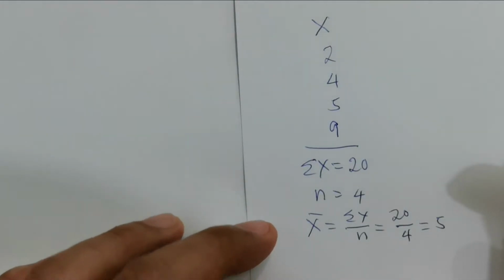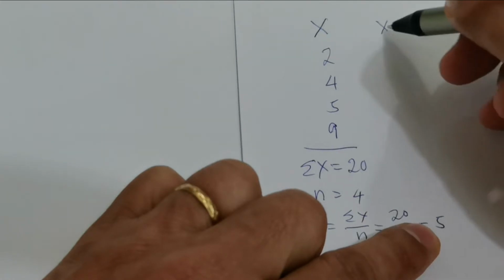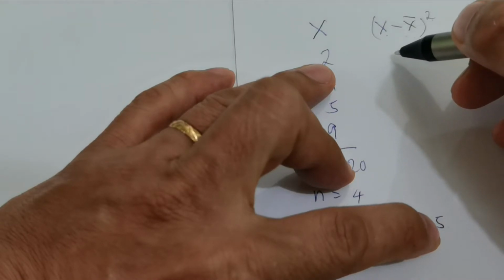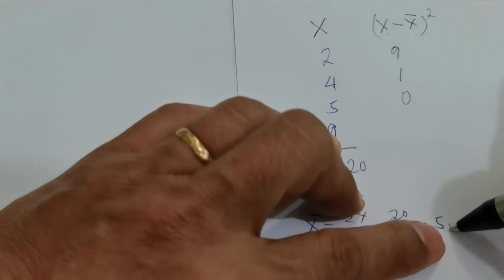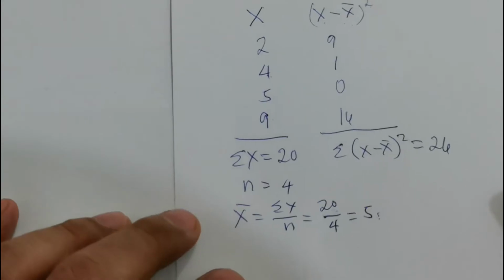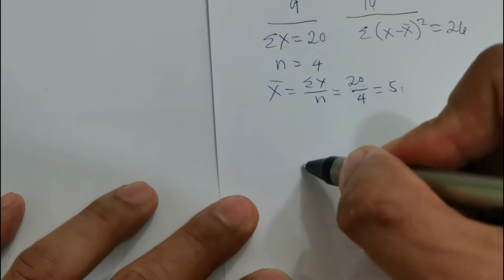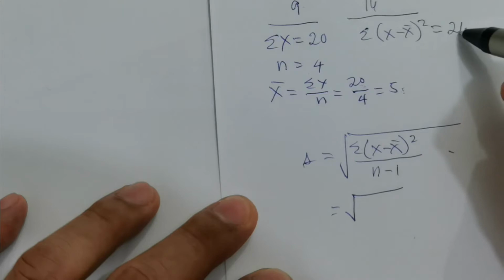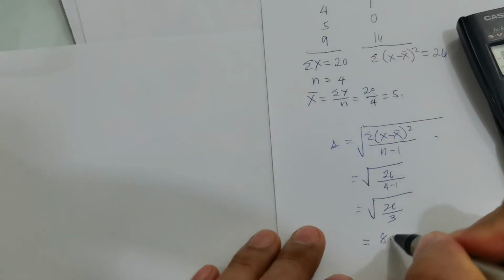How to compute standard deviation using a scientific calculator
This video demonstrates how to compute a sample standard deviation using a scientific calculator